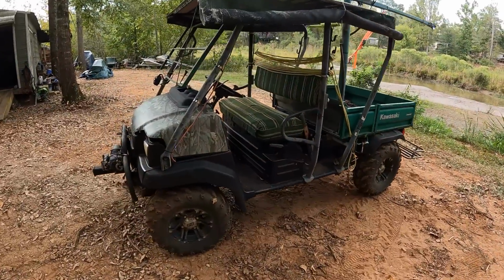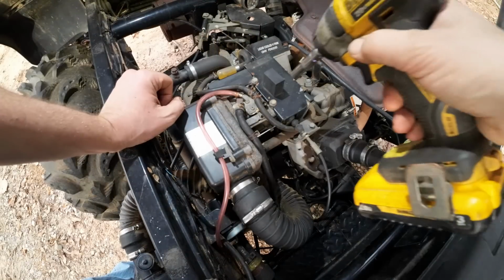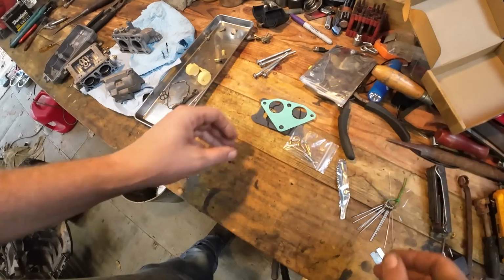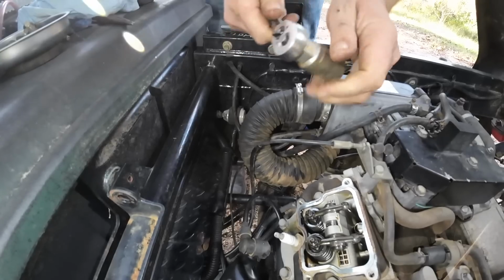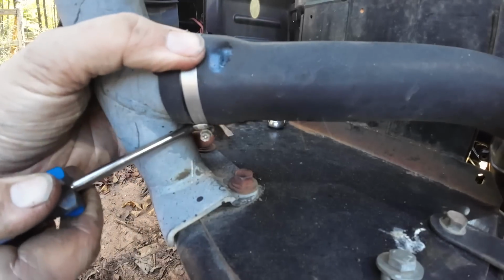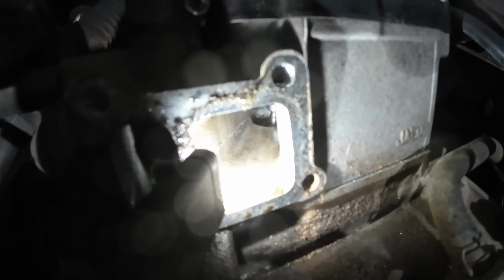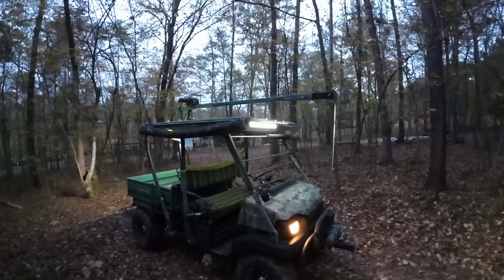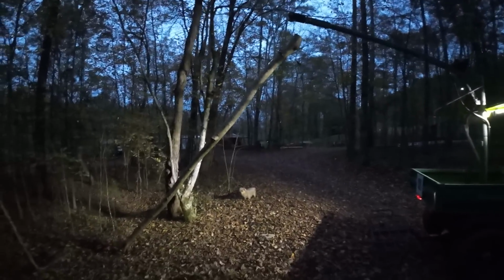2004 KAWASAKI MULE SITTING FOR YEARS, WILL IT RUN?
In this video we work on a 2004 Kawasaki mule that was sitting for years and doesn’t run, it was transformed into a hunters dream machine, let’s see if we can fix it

Klarus worklight